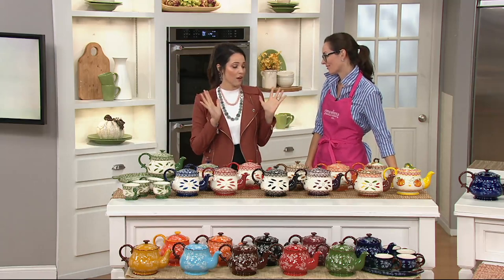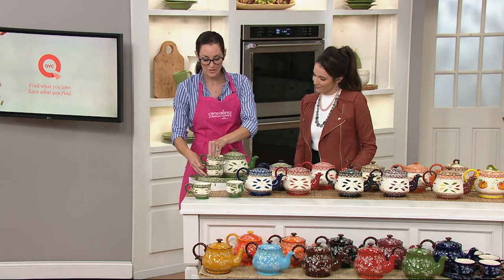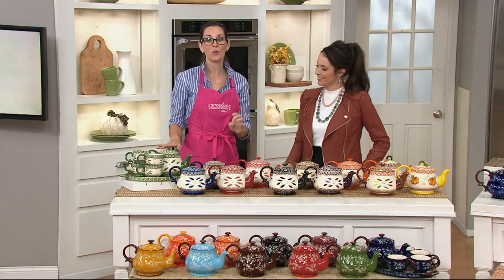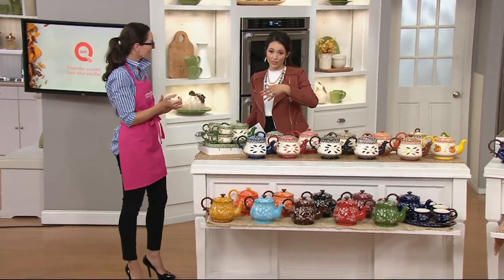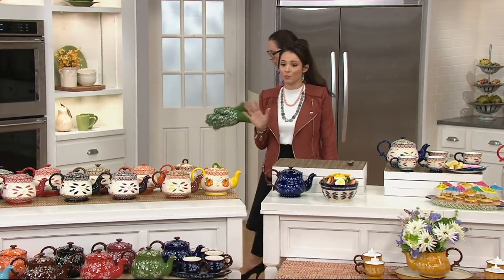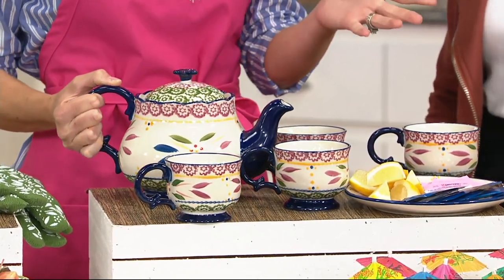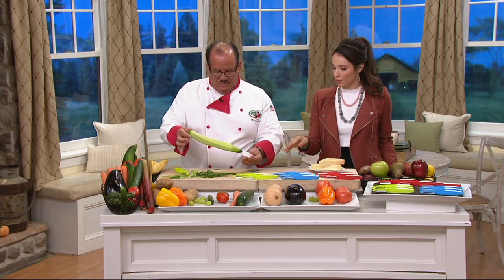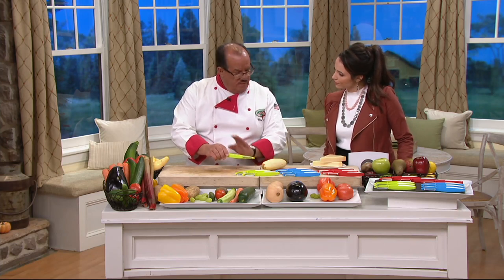Temp-tations Old World or Floral Lace 6-pc Tea Set w/ Deep Dish Lid I on QVC